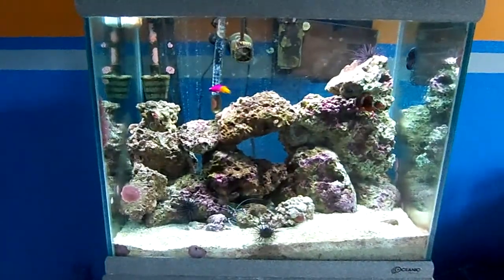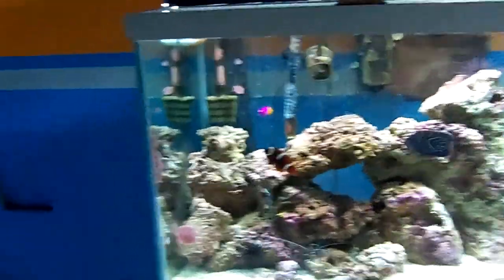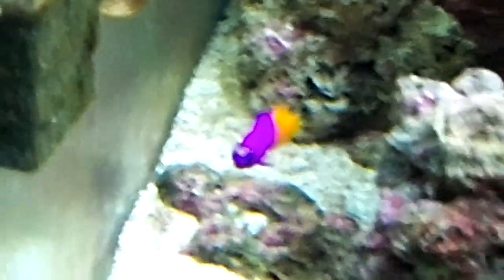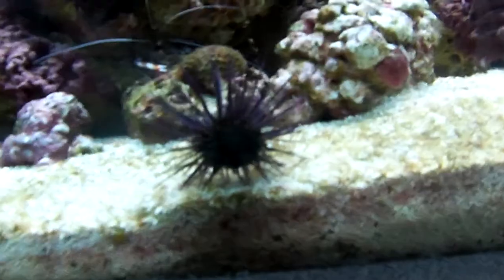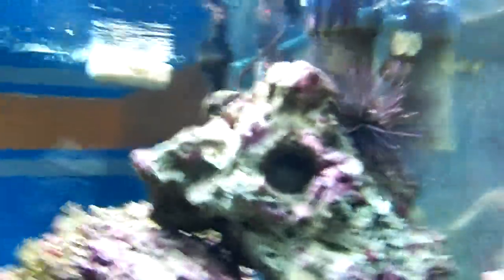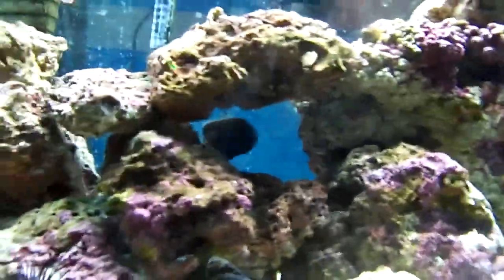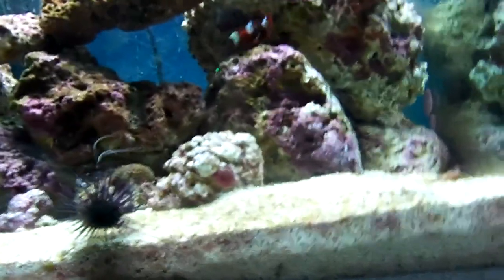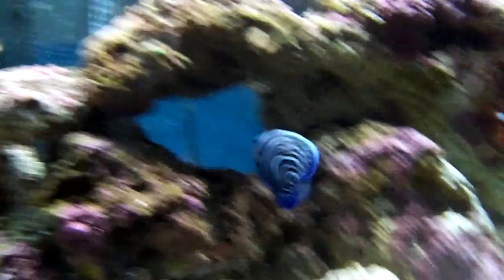My Saltwater Fish Tank Part 2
The livestock in my tank is a Maroon Clownfish, Royal Gramma, and Emperor Angelfish. The new invertebrate is a Coral Banded Shrimp. My Sailfin Tang died of a parasite in his stomach that wouldn't let him eat. Also I got a Mag Float glass cleaner which works like a charm.